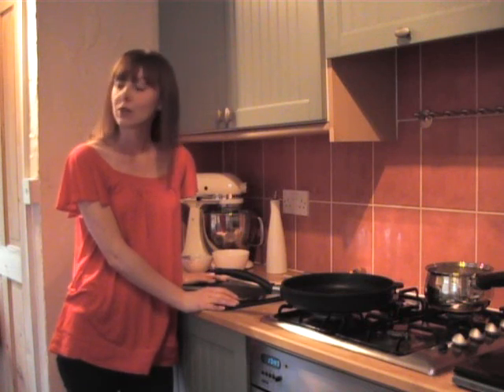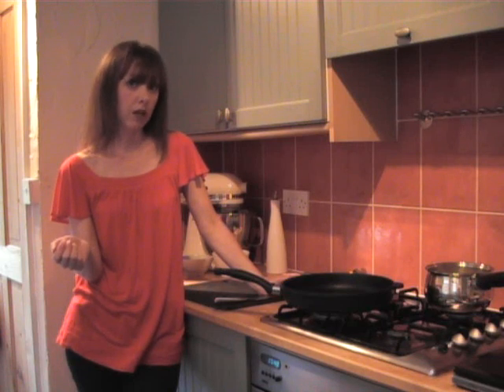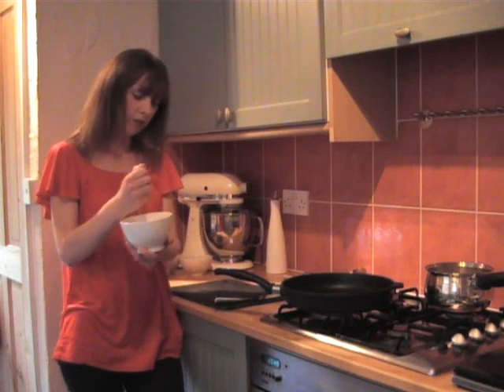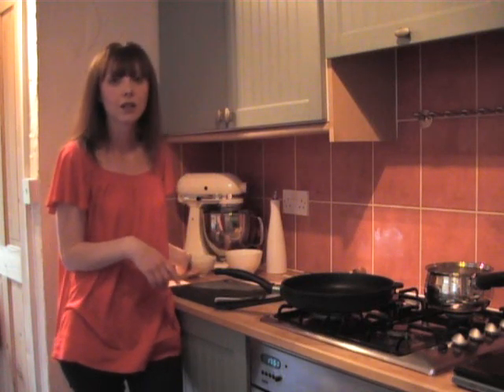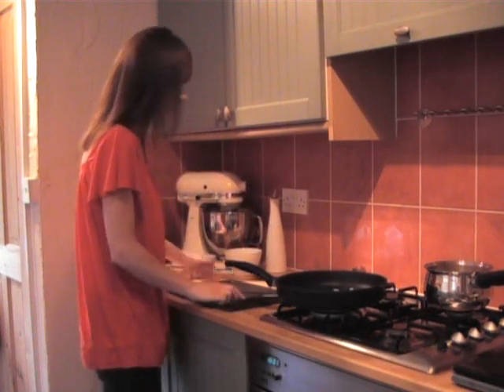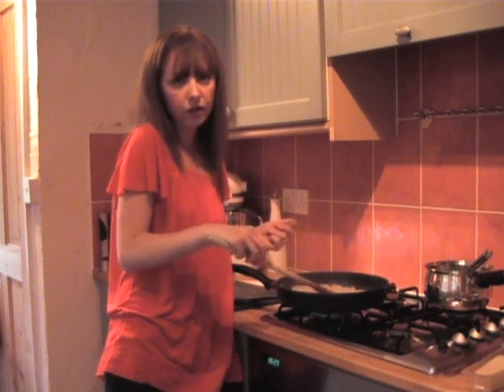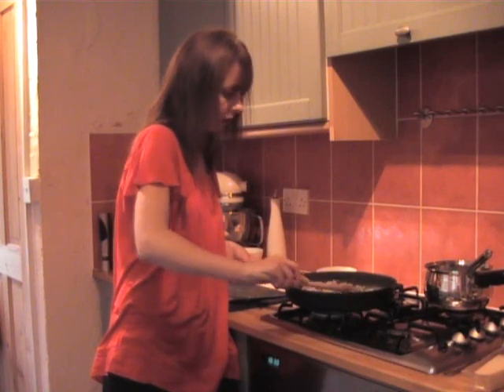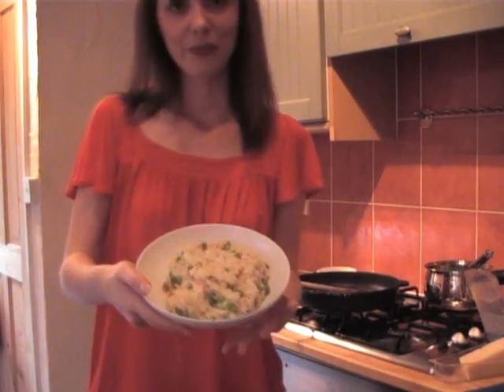Pea and Pancetta Risotto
Please do leave me a comment to let me know what you think of the video, and let me know if there's something you'd like to see in a future video. and follow me on Twitter